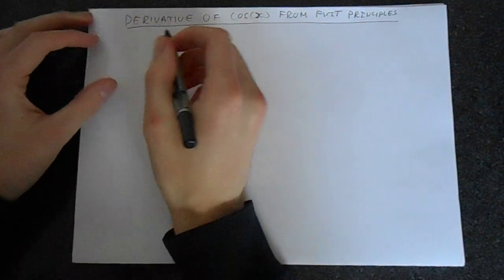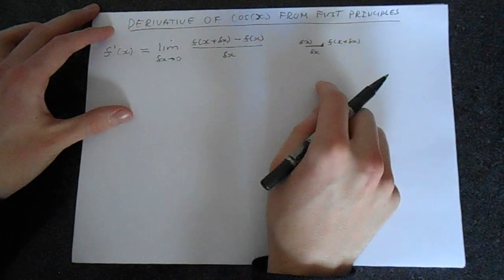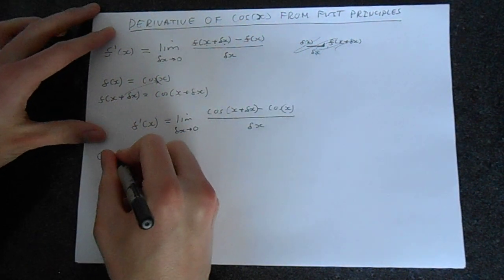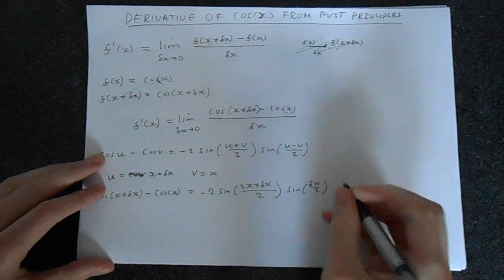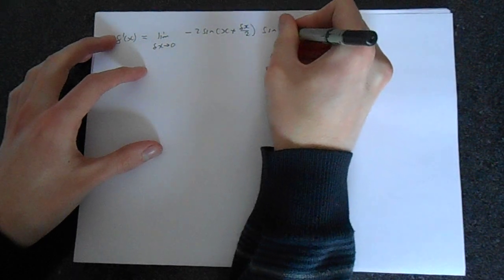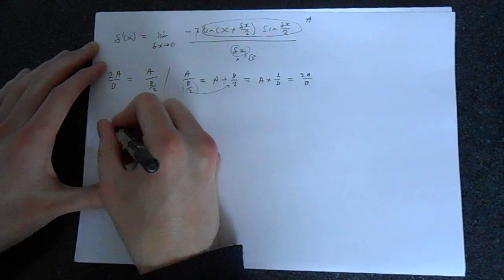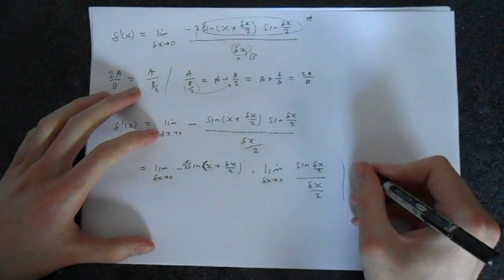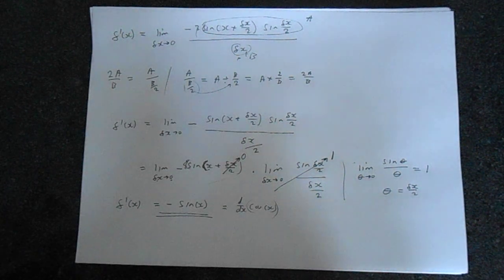Derivative of Cos(x) from First Principles Proof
In this video we will prove that the derivative of cos(x) is -sin(x) by using first principles. You will also get some practice of taking limits.